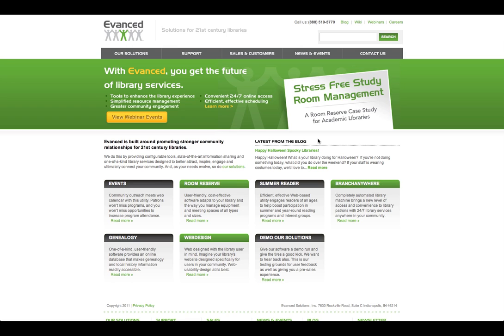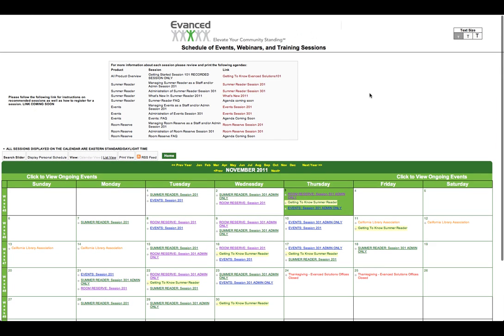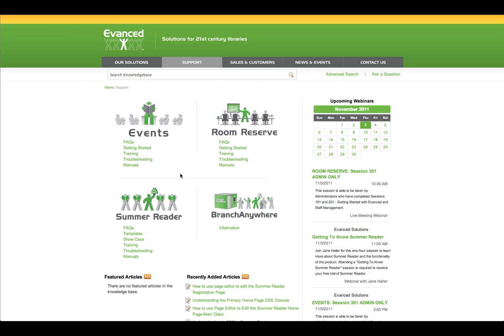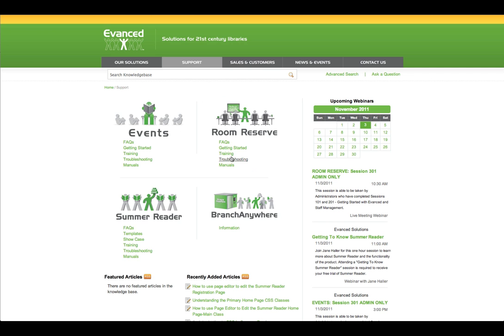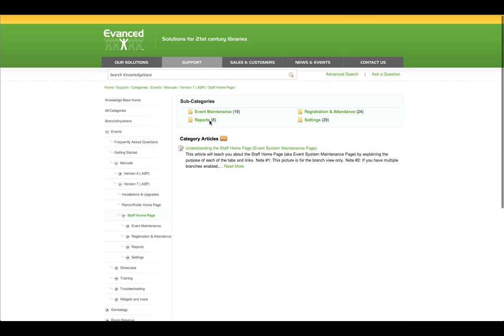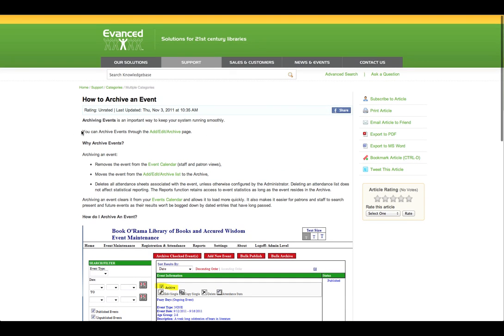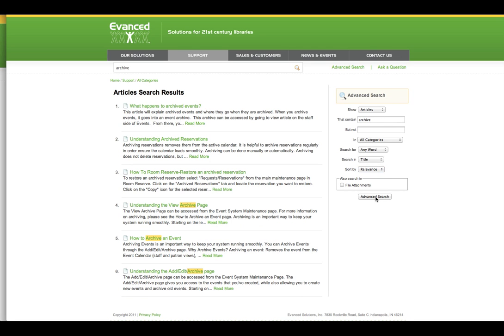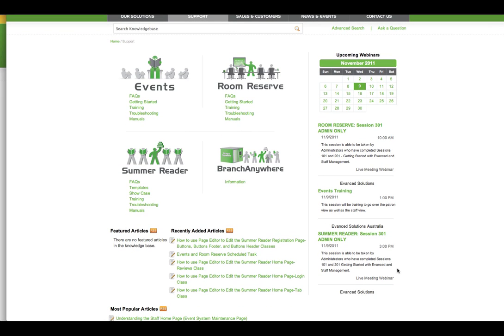Evanced Solutions Knowledge Base Review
Video reviewing an online solutions for support